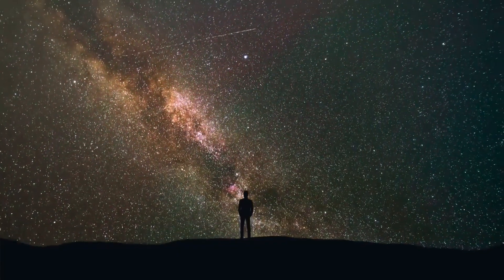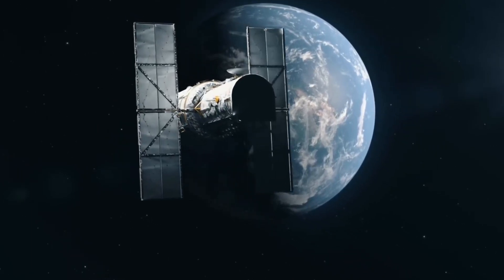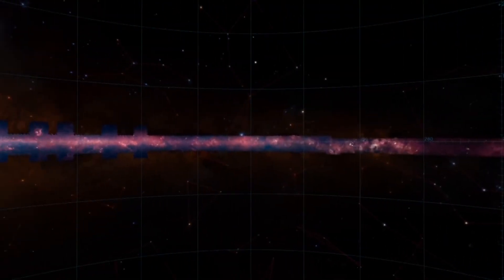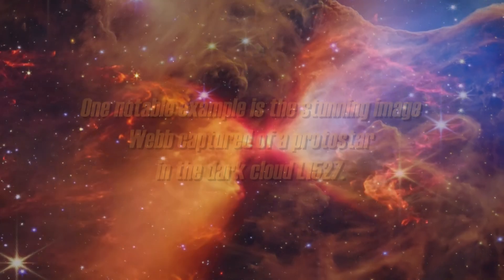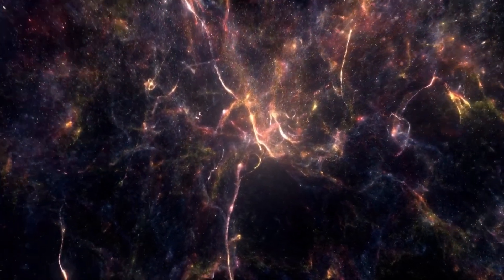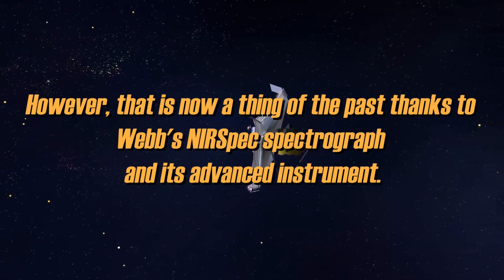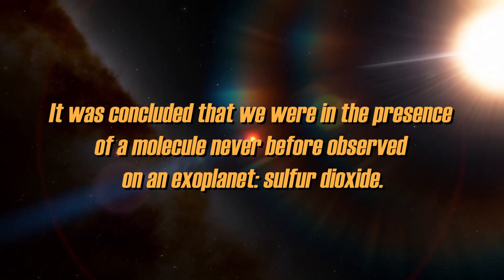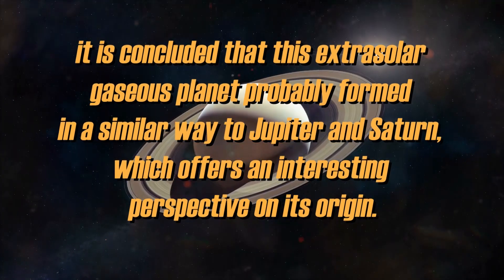James Webb Telescope Just Announced The Clearest Images Ever Seen In History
The James Webb Telescope has stunned the world by revealing the sharpest images ever captured in the history of astronomy.

The images recently announced by the James Webb Telescope have dazzled the scientific community and the general public, showing astronomical details with astonishing clarity and precision. From the Pillars of Creation, the Eagle Nebula to the Ring Nebula, thanks to its advanced technology and location in deep space, this telescope has surpassed all expectations, allowing the observation of celestial objects at unimaginable distances.

Stunning images captured include detailed views of distant galaxies, glowing nebulae, exoplanets orbiting distant stars and solar systems in formation. Each image reveals a never-before-seen perspective of our vast universe and offers scientists the opportunity to delve deeper into the investigation of star formation, galactic evolution and the search for life on other planets.

The James Webb Telescope, successfully launched in December 2021, has overcome all technical challenges and has proven to be an invaluable tool for space exploration. Its ability to observe over a wide range of wavelengths and its location at the L2 Lagrange point, outside the Earth's atmosphere, have enabled unprecedented imaging.

This scientific and technological feat marks a milestone in the quest for cosmic knowledge and reinforces the importance of space exploration in expanding our understanding of the universe. The James Webb Telescope will continue to unravel the mysteries of the cosmos and will continue to provide images of stunning clarity that will dazzle future generations of astronomers and science enthusiasts around the world.